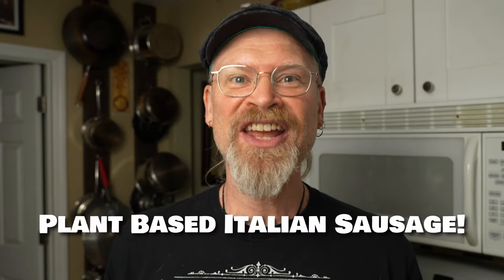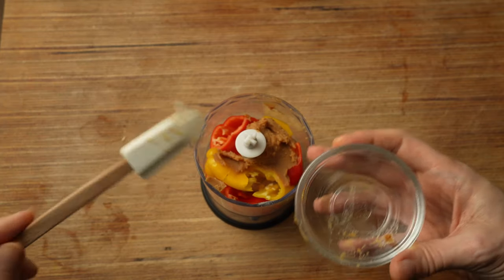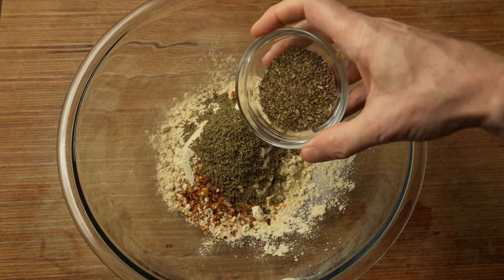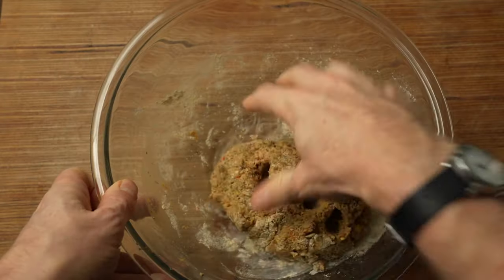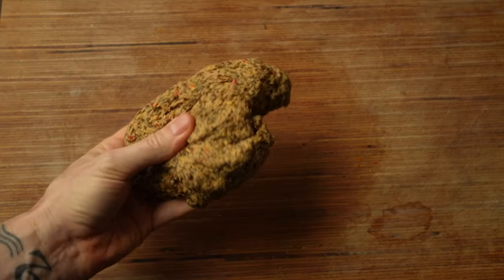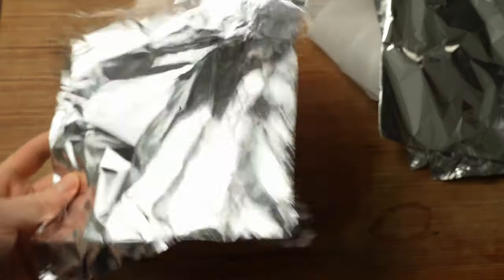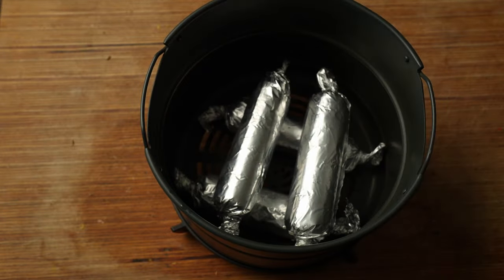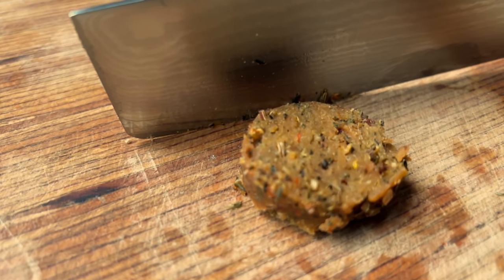How I Make Plant Based Italian Sausage with Seitan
How I Make Plant Based Italian Sausage with Seitan.  Italian Sausage... possibly one thing that can make me go back to the Dark Side.  No... not really, but you get the idea.  Seitan is used here to make a great texture in this plant based sausage.  It's herby, it's spicy, it's chewy... yeah, it's Seitan Italian Sausage!  Make up a bunch and freeze it to use anytime you need a plant based sausage.

Ingredients:
6 Cloves Garlic
1/4 Cup Apple Cider Vinegar
2 Tablespoons Onion Powder
1/2 Large Red Bell Pepper (or use Mini Bells like we did)
2 Tablespoons White Miso Paste
3/4 Cup Water
1 Cup Vital Wheat Gluten
1/4 Cup Chickpea Flour
1 Tablespoon Red Pepper Flake (optional)
2 Tablespoons Dried Thyme
2 Tablespoons Dried Basil
2 Tablespoons Dried Oregano
1 Teaspoon Black Pepper
2 Tablespoons Fennel Seeds (we lightly toasted ours)
Hand Blender
Glass Bowls
Glass Mixing Bowls
Parchment Paper
Aluminum Foil
Dough Cutter
Instant Pot
Heat Resistant Gloves